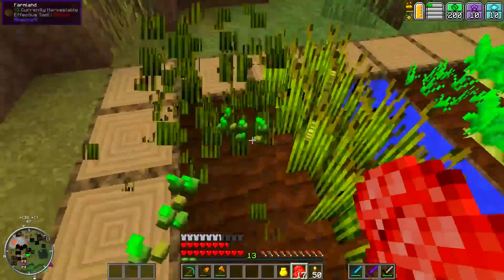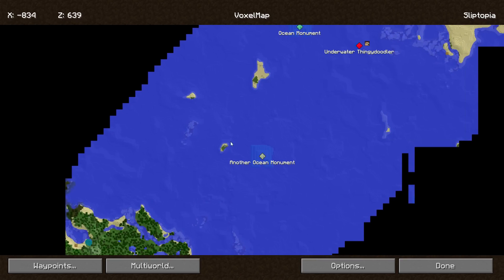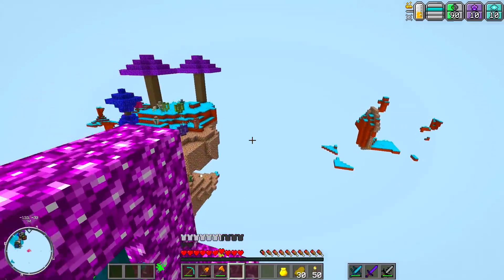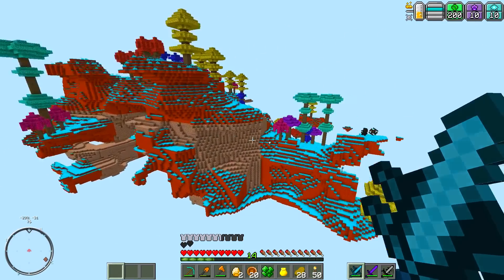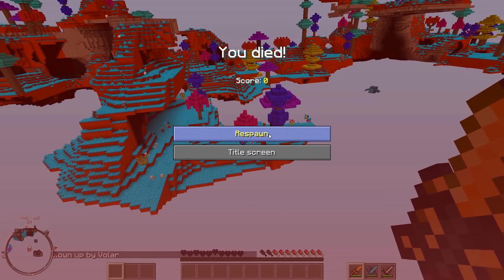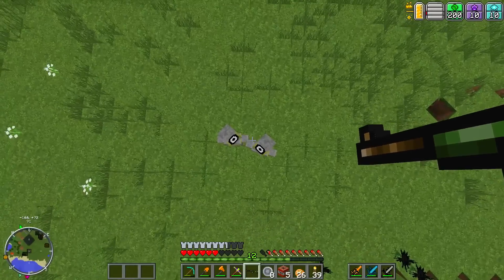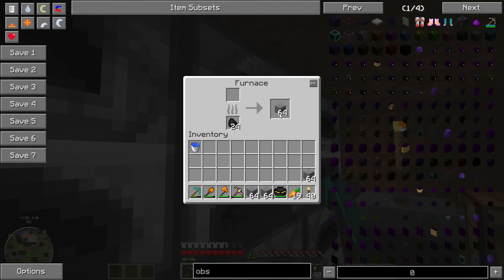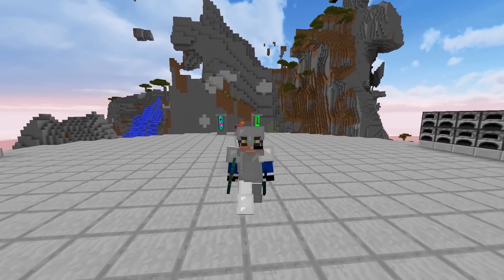Minecraft Mods - THE HAVEN DIMENSION! ( Sliptopia w/ Advent of Ascension S4E5 )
MOAR Minecraft Mods - Surviving Sliptopia Peeps!!! Epic Builds and Advent of Ascension! Today we travel to the Haven Dimension and die there! Check this out!

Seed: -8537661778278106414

Titles: Backed Vibes Clean - Bicycle - Javic 8